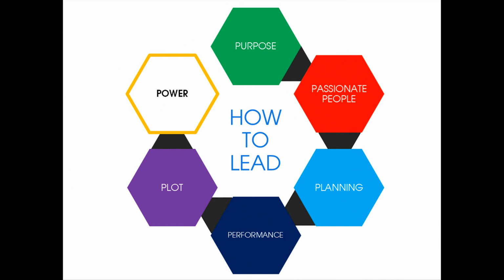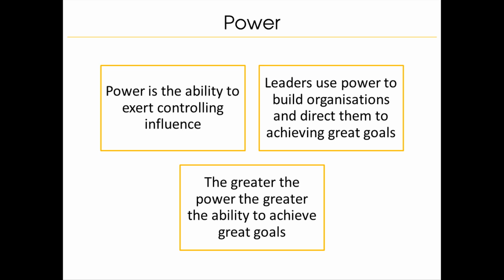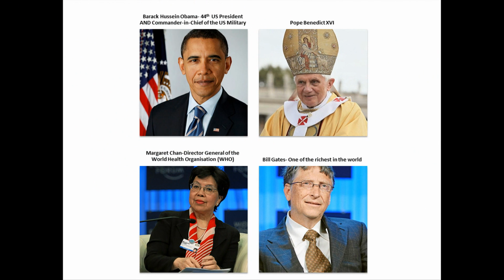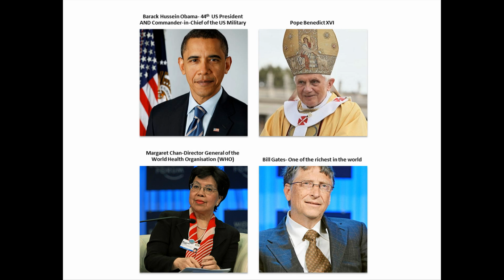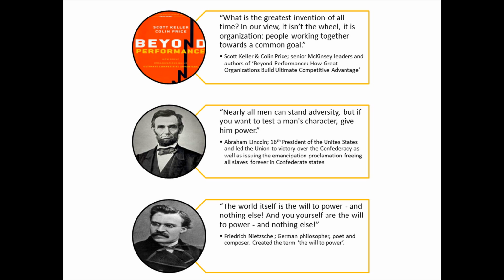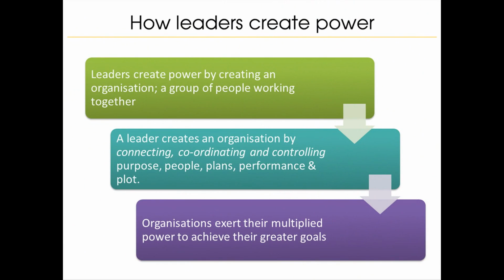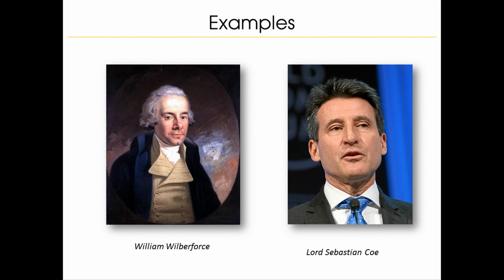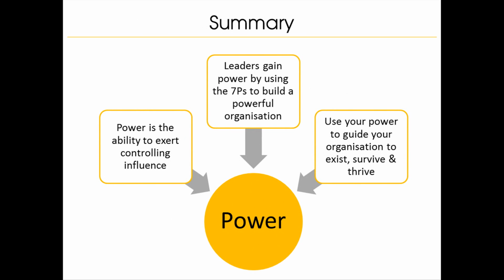How to use power? Principle 18 of 21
to join our FREE online course and find out how to earn your professional ILM certificate!